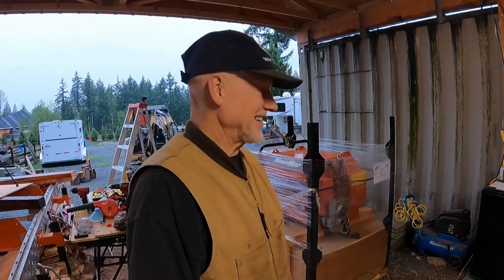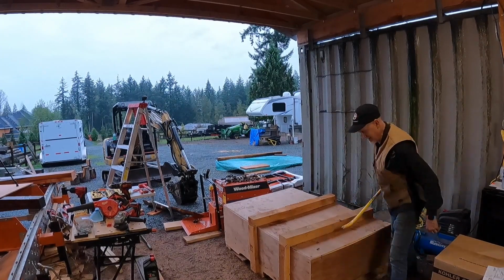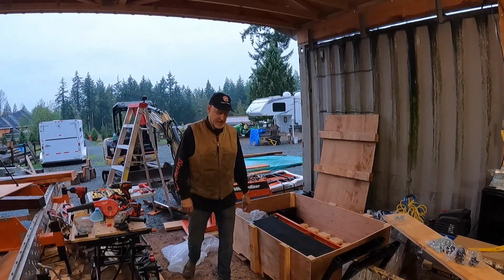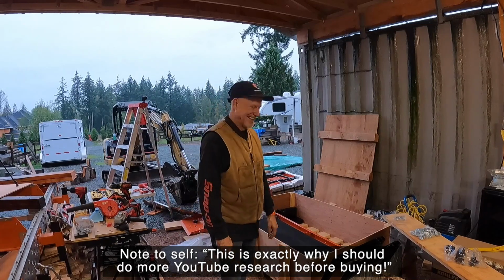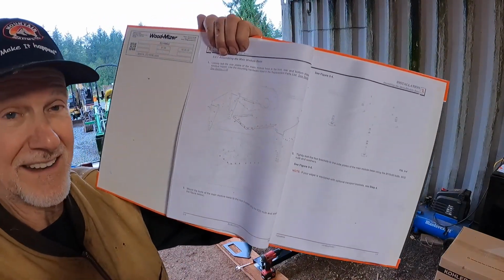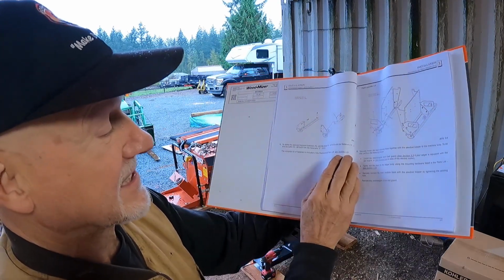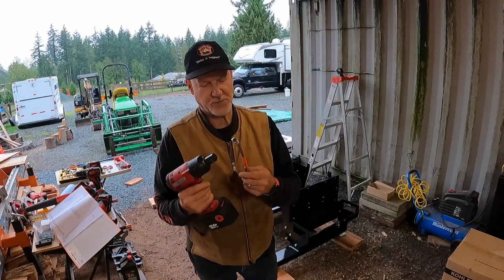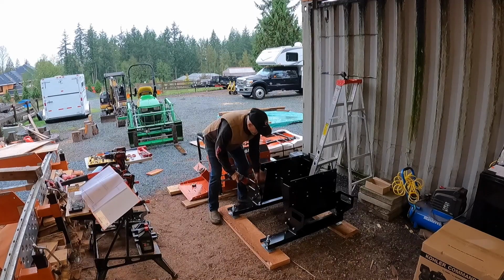Before You Buy A Woodmizer EG100 Edger - Part 2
Love what my fully functioning Woodmizer EG100 does.  Thanks for joining me in this series is about the journey from unboxing to finished board.

This is Part 2 of this 4-Part series about the assembly of an EG100, and what went well and what didn’t.  It’s all about setting and having the correct expectations – before you make the decision to take the plunge.

In this episode you’ll get a sense of the amount of assembly required, and some views of the assembly that are superior to that provided in the manual.

Also – an understanding that the gasoline model does NOT include the dustbin feature that comes with the electric model – representations in advertising or the assembly manual aside.